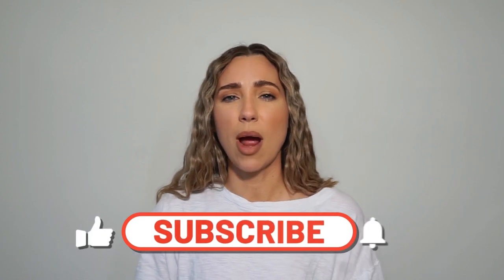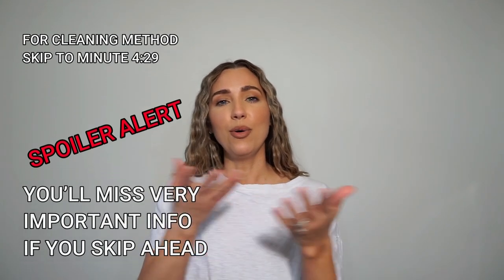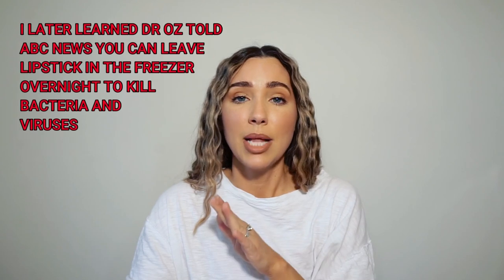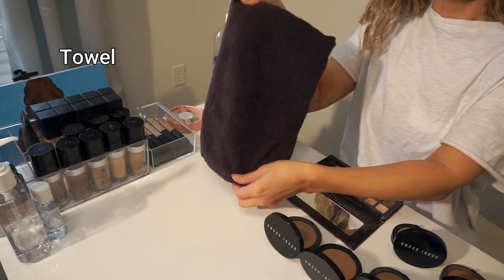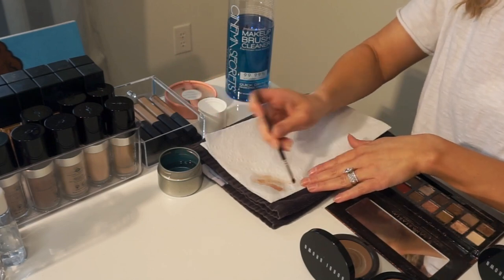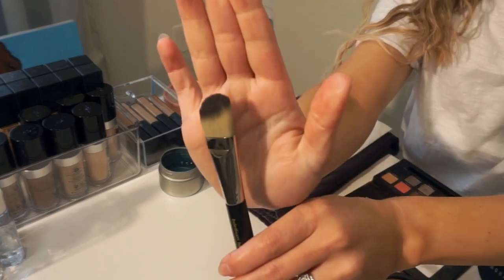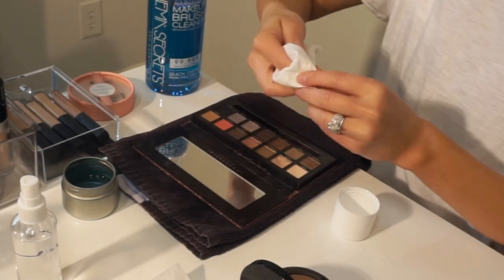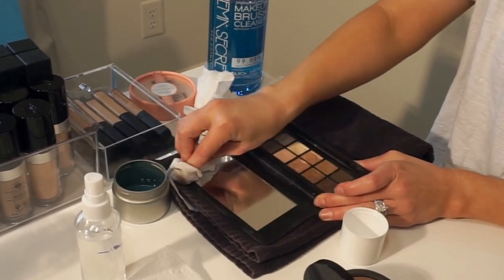The Ugly Truth About Poor Makeup Sanitation Methods | HOW TO CLEAN MAKEUP | MALEIGH of MLAartistry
Sanitation is KEY in a safe service.

Therefor, I decided to do further research on the importance of sanitation to make sure I was sharing the most accurate and up-to-date information with you all.

Below I have listed the articles I referenced during this tutorial.

For the record, the information shared in the beginning of this tutorial is NOT meant to scare you as a client or a makeup artist. It is meant to simply educate you on how to be safe as a client and withhold the utmost professionalism as a makeup artist.

With love,
Maleigh of MLAartistry

Personal:
Instagram.com/maleighmccloy
Business:
Instagram.com/mlaartistry